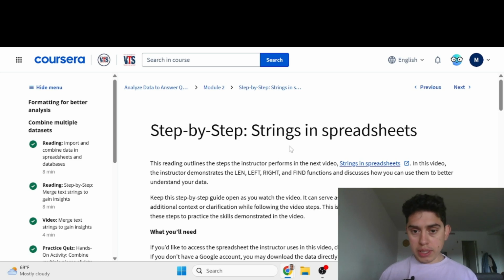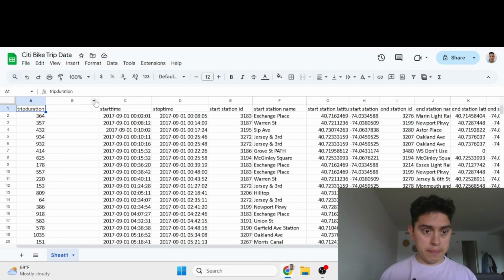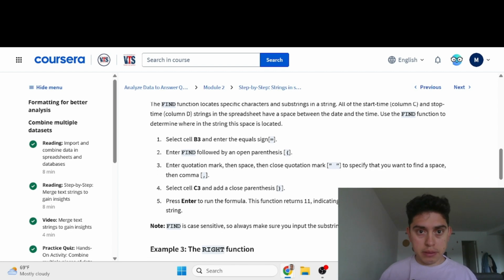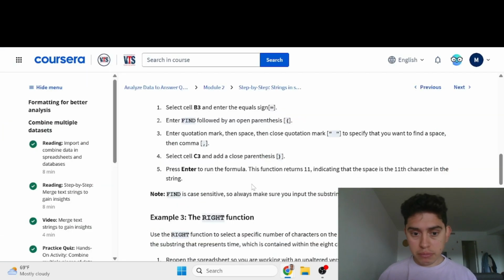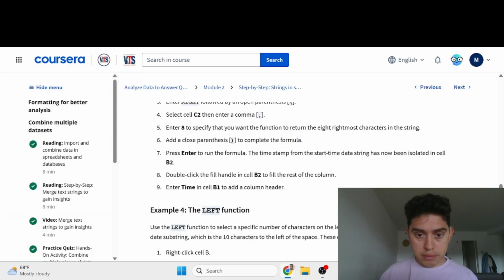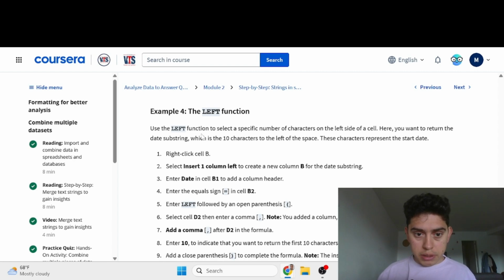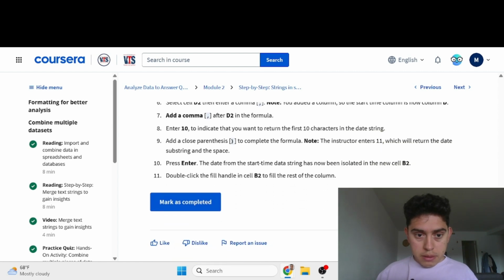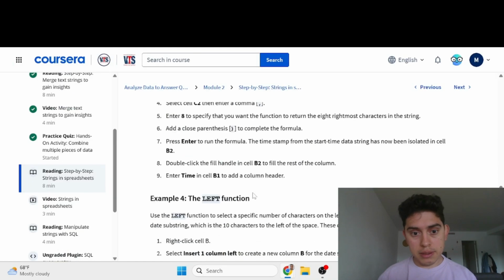Learning functions in Spreadsheets: LEN, LEFT, RIGHT, & FIND